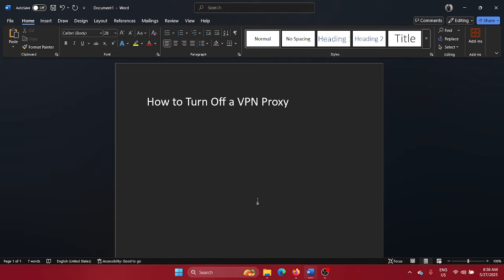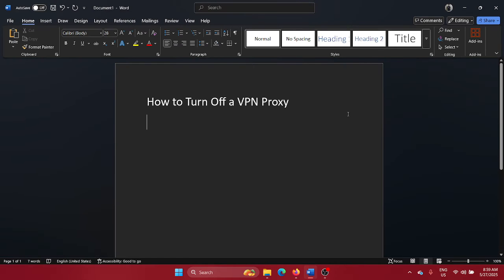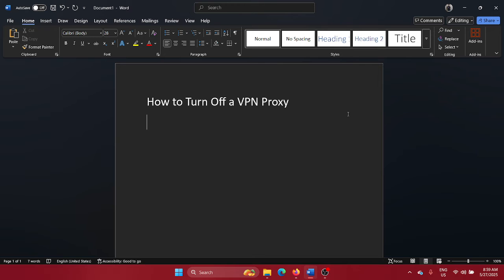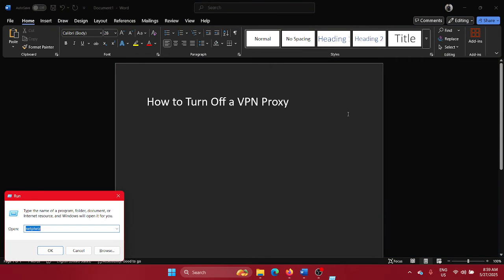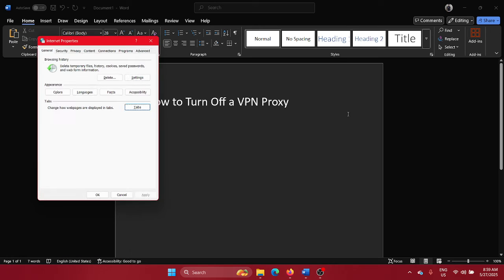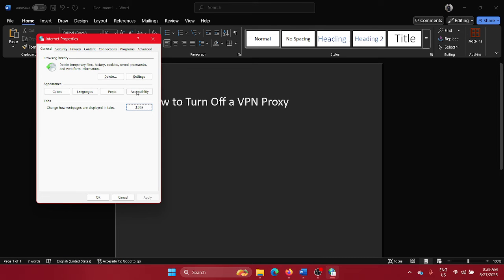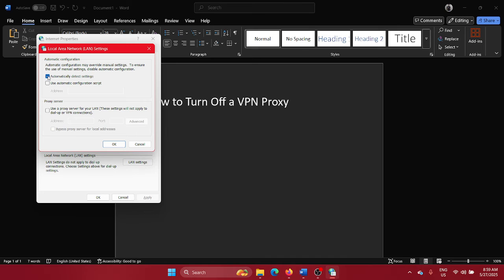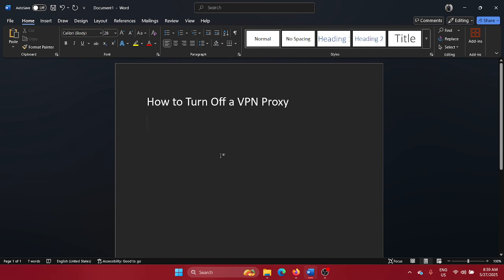How to Turn Off a VPN Proxy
Video Title: How to Turn Off a VPN Proxy

If you wish to Turn Off a VPN Proxy then please watch this video.